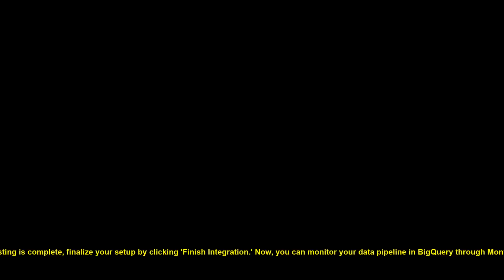How to configure Monte Carlo to monitor data pipelines in BigQuery - Detailed Guide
In this comprehensive tutorial, we’ll walk you through the step-by-step process of configuring Monte Carlo to effectively monitor your data pipelines in Google BigQuery. Learn how to set up alerts, ensure data quality, and optimize your data workflows for maximum efficiency. Whether you’re a data engineer or a data analyst, this detailed guide will equip you with the essential skills to enhance your data monitoring capabilities. Don’t miss out on these expert tips and best practices!